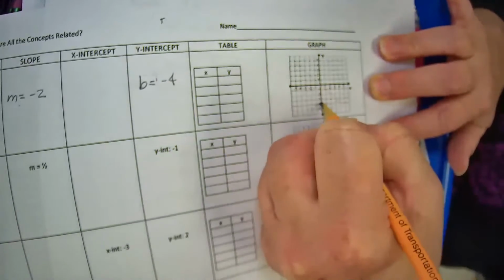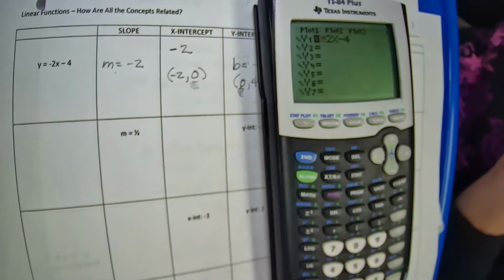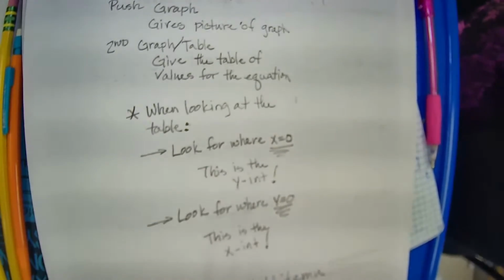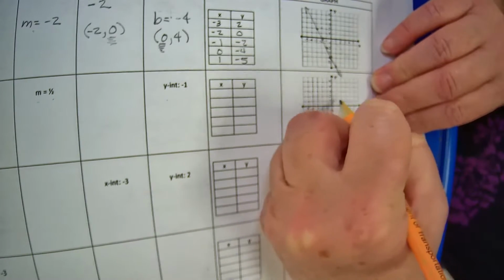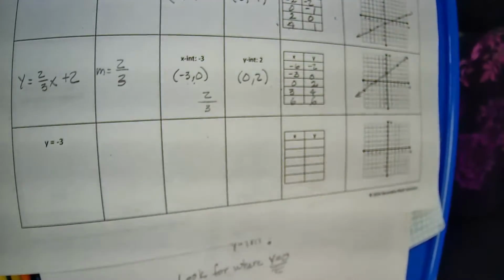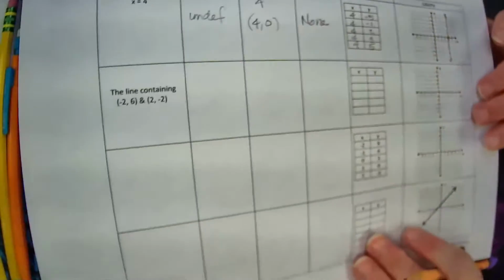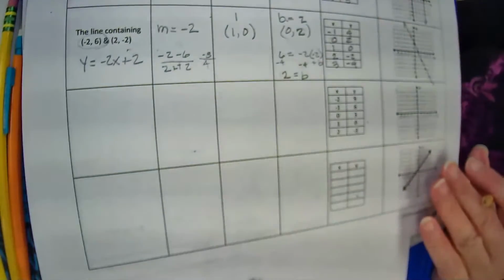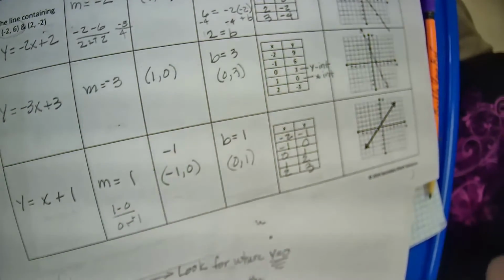Linear Functions how all concepts are Related